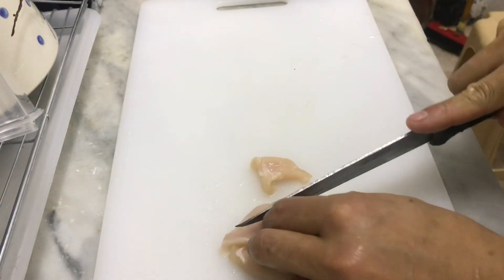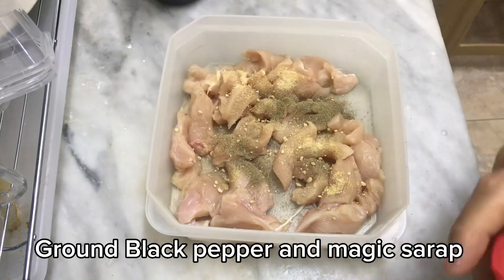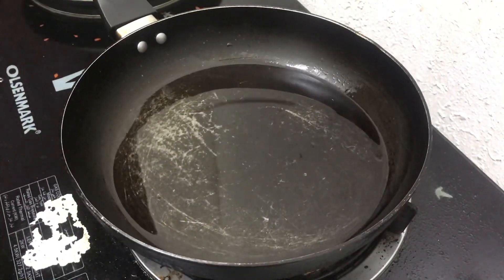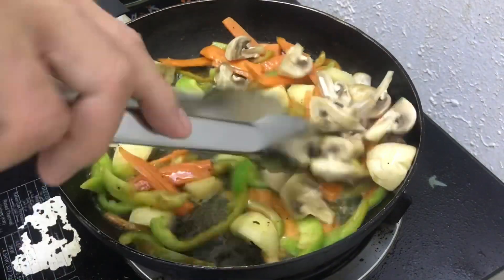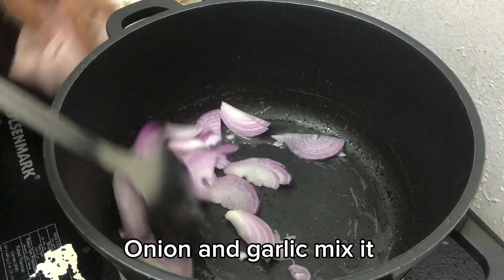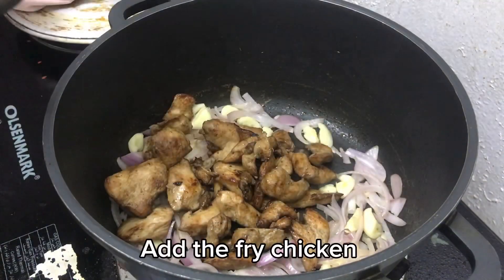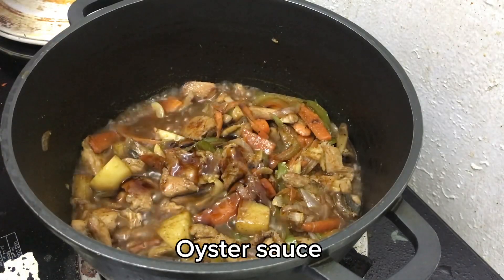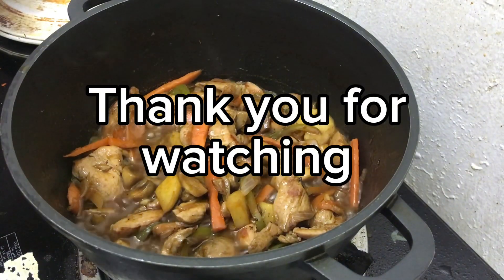Chicken mushroom | Lutong bahay | easy recipe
pinoyrecipe fypyoutube food simple recipe and easy to cook only @boydiskartingvlogs Homemade food.

Ingredients:

1/4 chicken
3 medium mushroom
1 small carrots
1 small potato
1 small green bell pepper 🫑
1 medium onion and garlic
1/2 tbsp of salt
1 tsp of ground black pepper
Pinch of magic sarap
1 tsp of garlic powder
1 tbsp of oysters souce
2 tbsp of soy sauce
1 1/2 of water

@boydiskartingvlogs simple recipe and homemade food